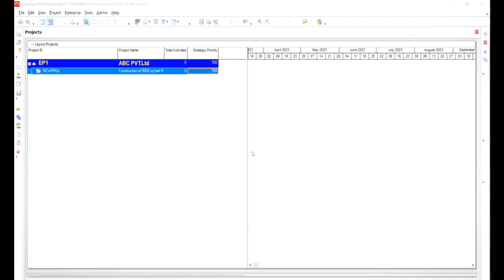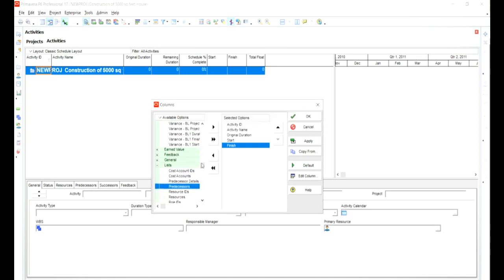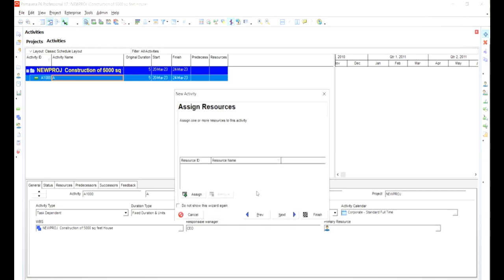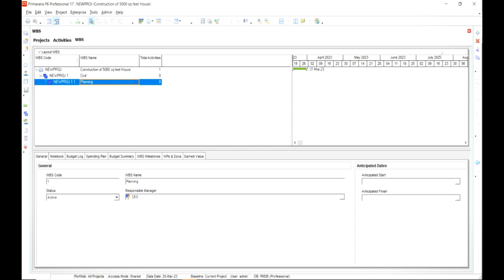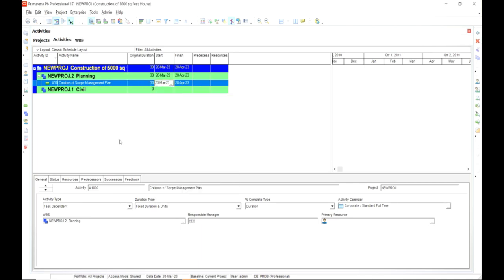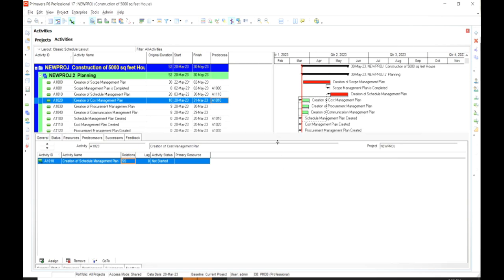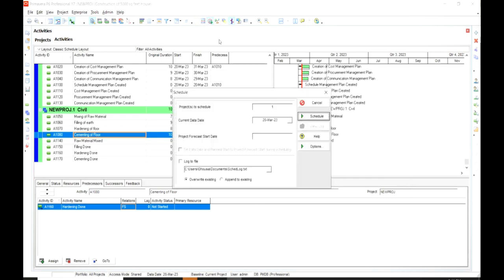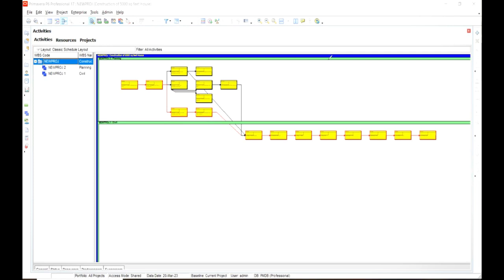Mastering Primavera P6: Activities, WBS, Sequencing, and Critical Path Method | Lecture # 03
If you are a technical person, you must have the knowledge about Mastering Primavera P6: Activities, WBS, Sequencing, and Critical Path Method
Description:
In this video, we dive into the essential features of Primavera P6 that every project manager should master. Whether you're new to project management or looking to refine your skills, this guide will help you effectively manage your projects using Primavera P6.

1. How to Add Activities: Learn how to create activities in Primavera P6 to outline the tasks required for your project. We’ll cover:

Step-by-step instructions on adding activities
Best practices for naming and categorizing tasks
How to set activity durations and assign resources
2. How to Create a Work Breakdown Structure (WBS): Discover how to develop a WBS in Primavera P6 to organize your project into manageable sections. This segment includes:

What a WBS is and why it’s important
How to create a hierarchical breakdown of your project
Tips for ensuring a clear and logical structure
3. How to Sequence Activities: Understanding the order of operations is crucial for project success. In this section, we’ll discuss:

How to link activities using dependencies (Finish-to-Start, Start-to-Start, etc.)
Visualizing the sequence with Gantt charts
Techniques for optimizing the flow of your project
4. How to Use the Critical Path Method (CPM): Learn how to identify the critical path in your project schedule to ensure timely completion. This part will cover:

What CPM is and its significance in project management
How to calculate the critical path using Primavera P6
Strategies for managing non-critical activities

Hope to help you.